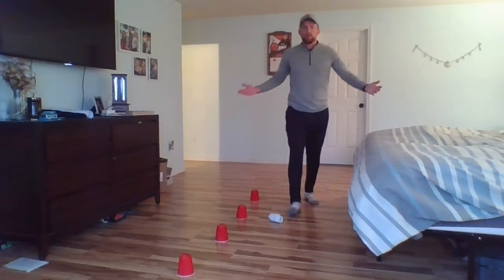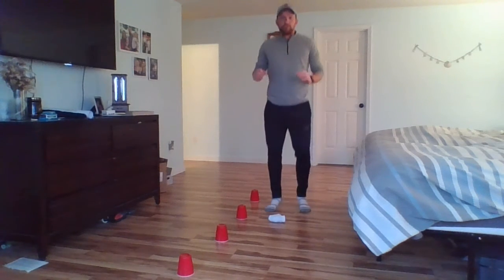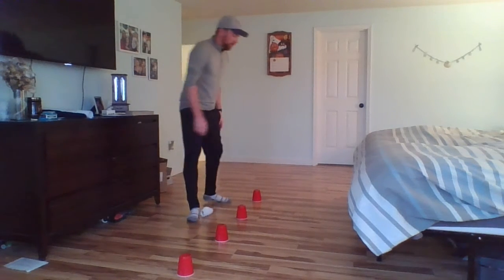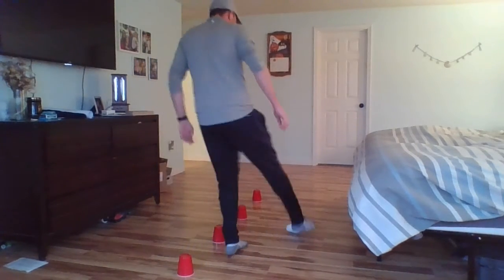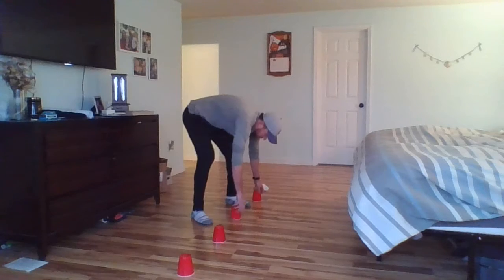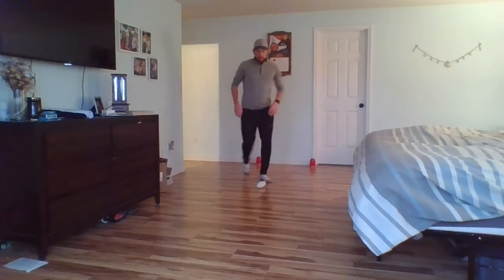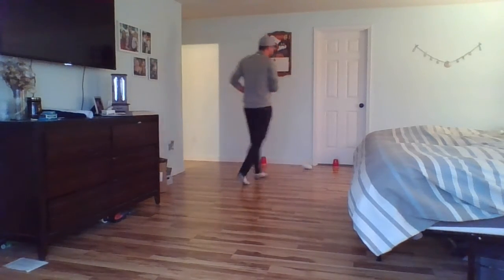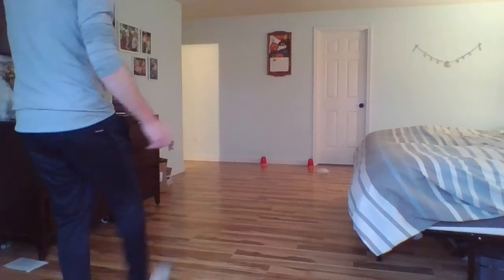Kindergarten Soccer Skills Round 2